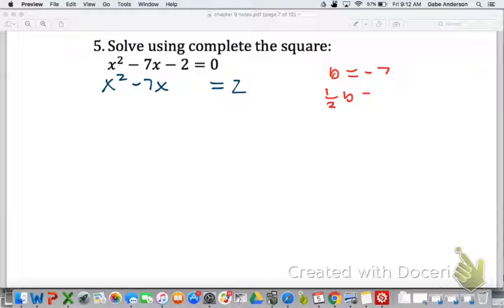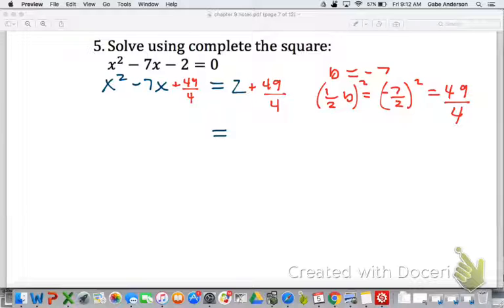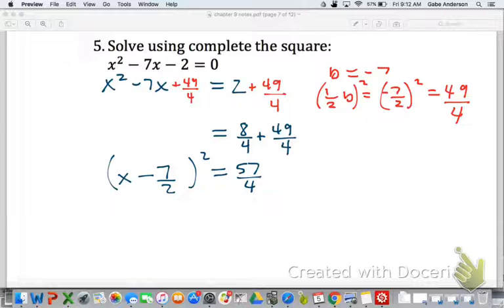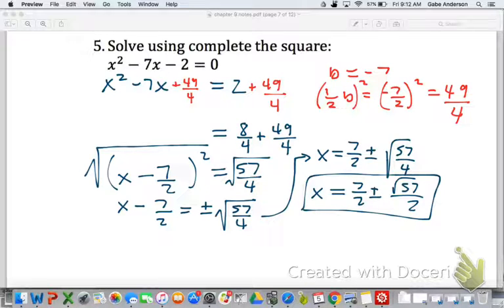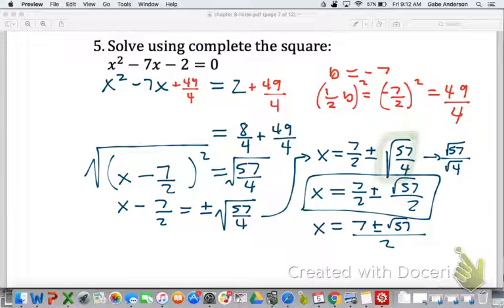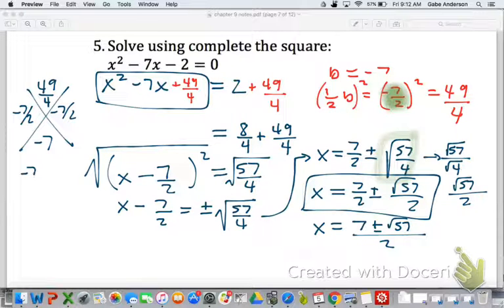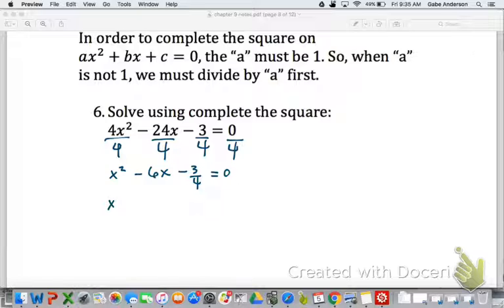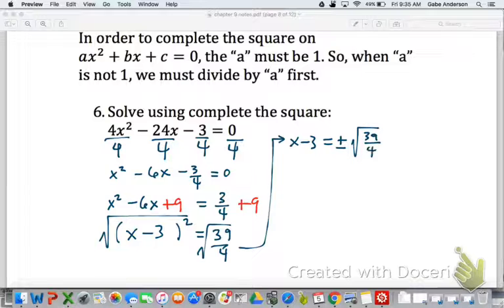ha1 9.2b 5/5/17